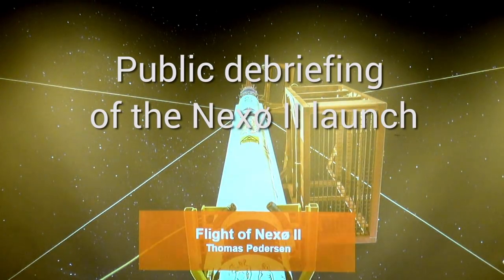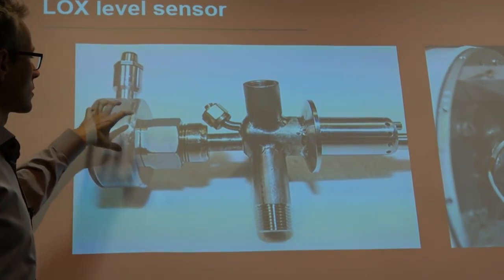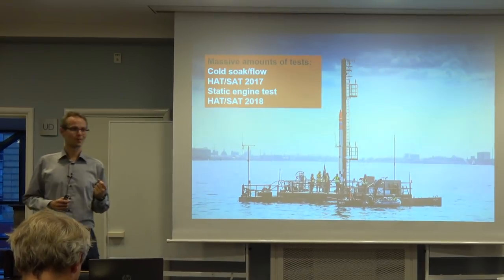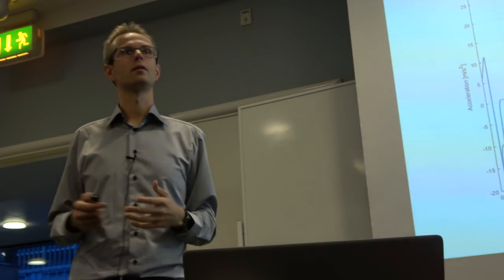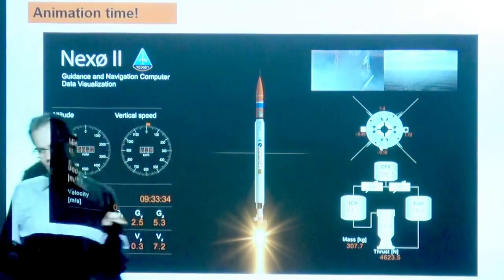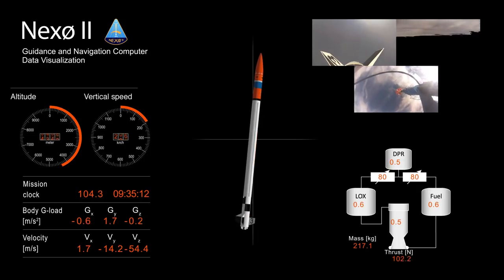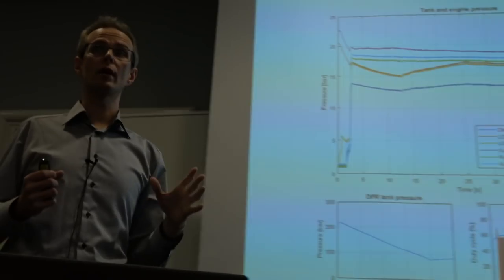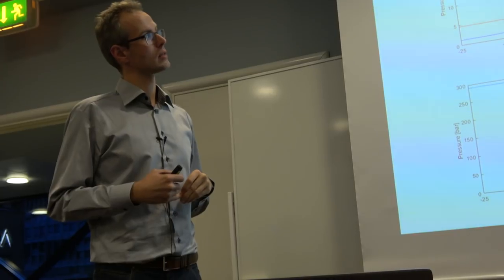Nexø II debriefing part 3: Flight Dynamics and data analysis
Some weeks ago we hosted a public debriefing event in Copenhagen. In this third video Flight Director talks about the Nexø II flight profile and lessons learned from the flight.